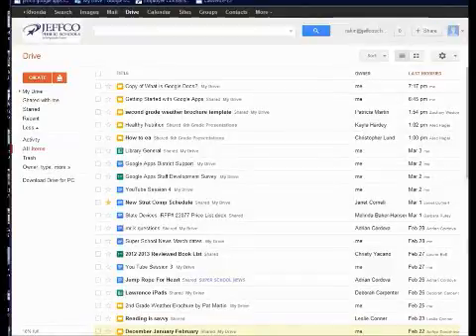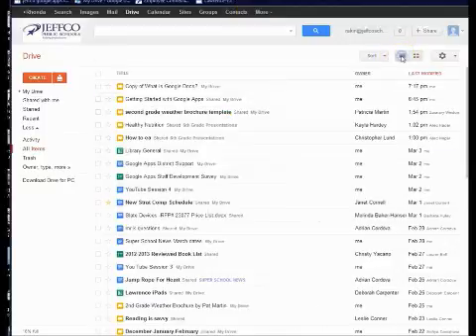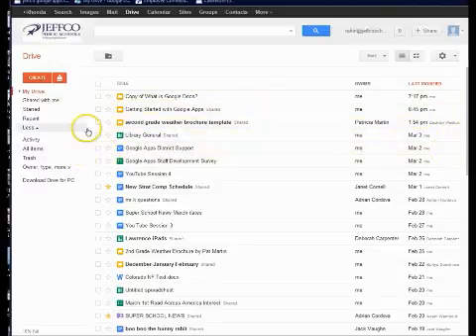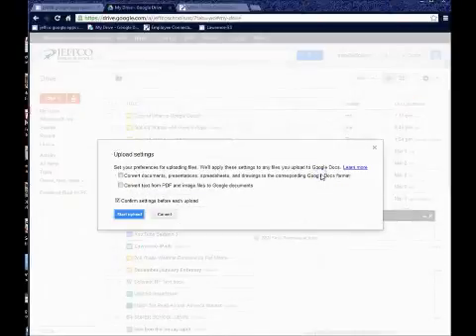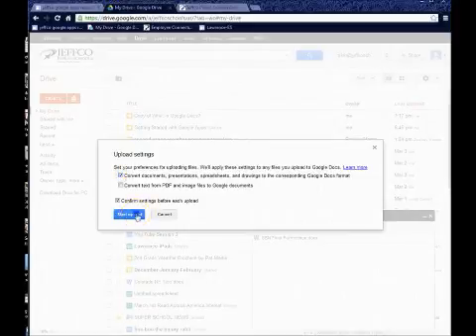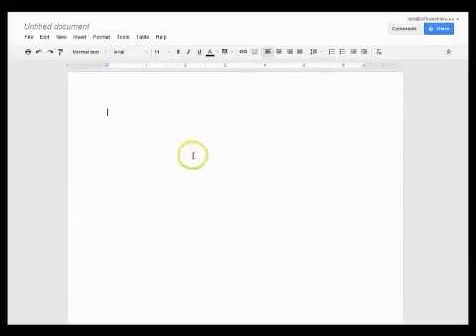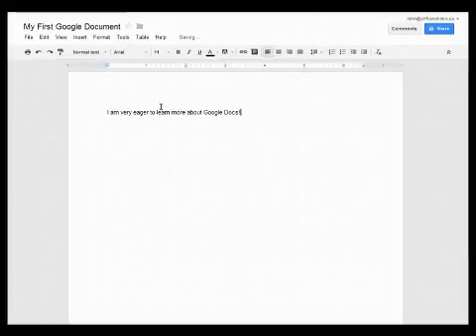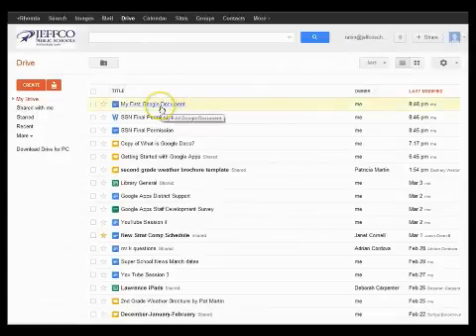Create Edited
uploading and creating docs